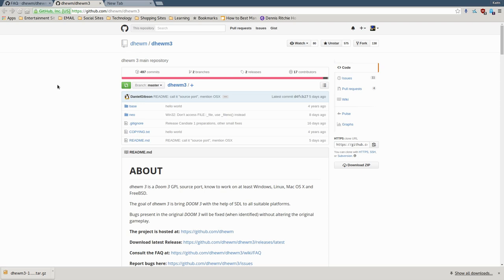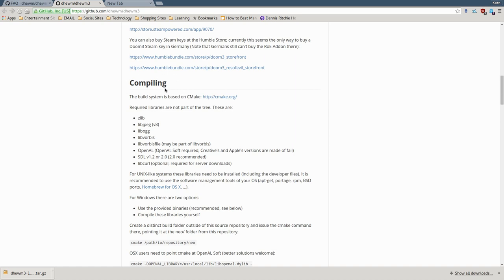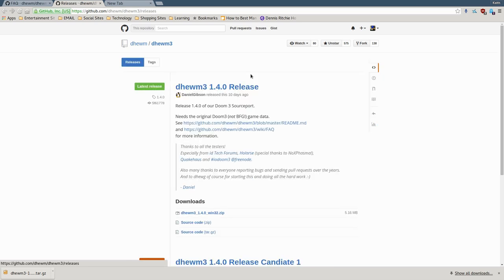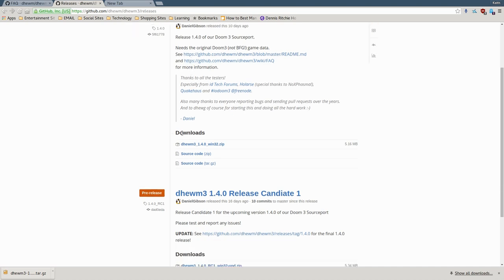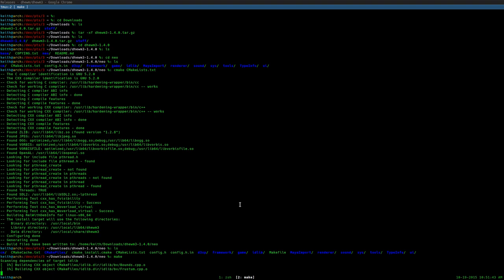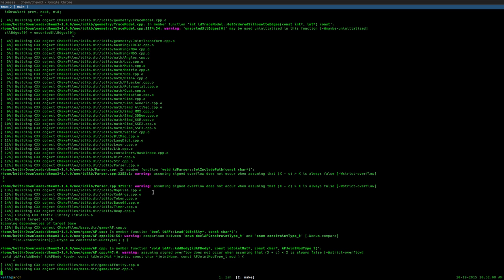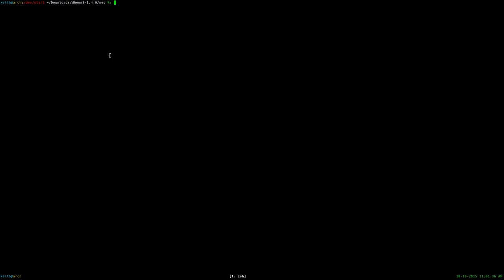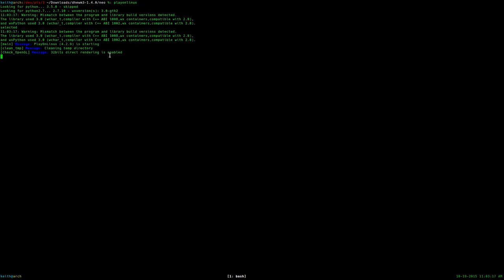How To Install dhewm3 on Linux!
The commands I execute, (in order,) are:

cd Downloads

tar -xf dhewm3-1.4.0.tar.gz

cd dhewm3-1.4.0

cd neo

cmake CMakeLists.txt

make

cd $HOME

cd "PlayOnLinux's virtual drives/steam/drive_c/Program Files/Steam/steamapps/common/Doom 3/base/"

cp pak* $HOME/.local/share/dhewm3/base

touch $HOME/.local/share/dhewm3/default.cfg

dhewm3